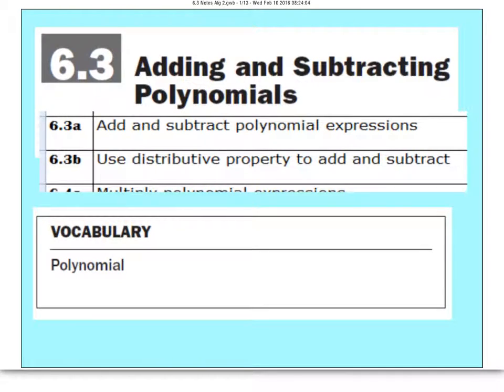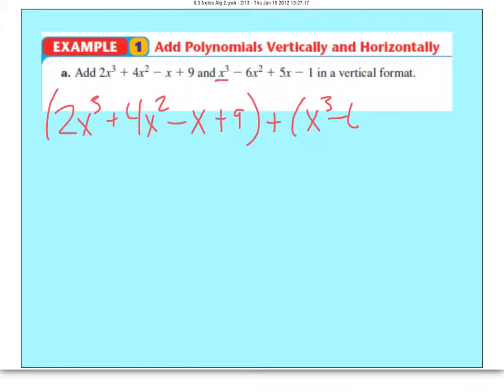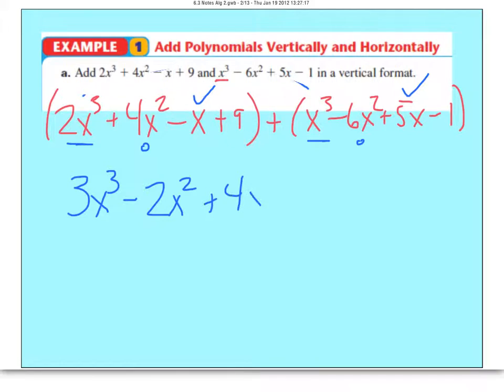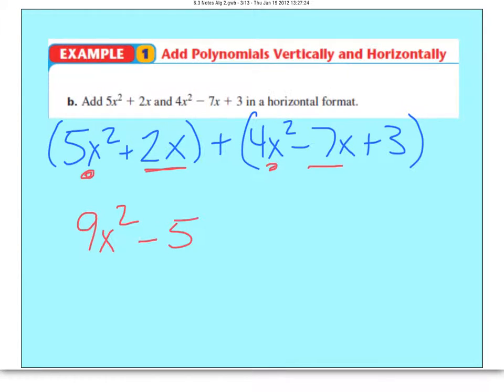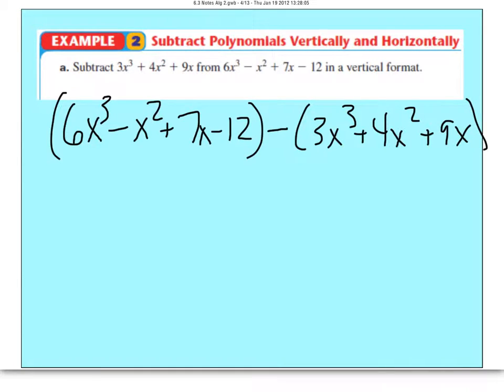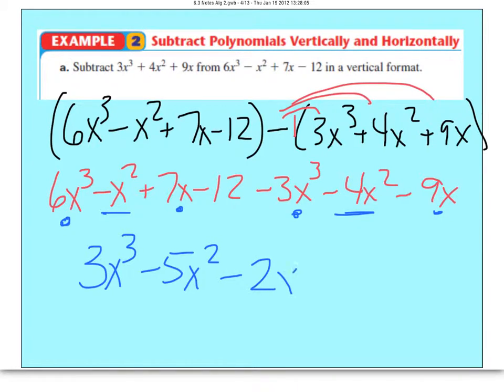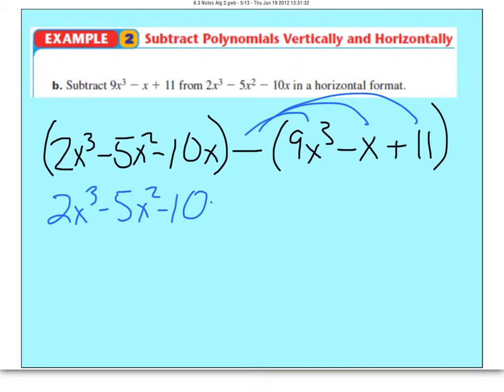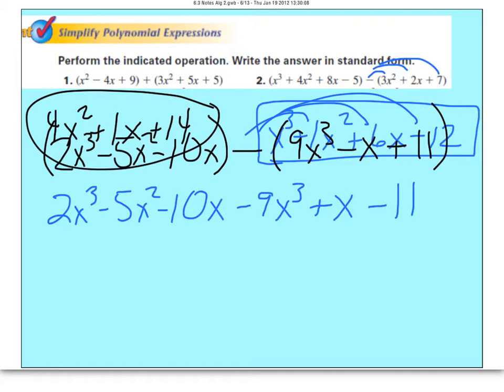6 3a Alg 2 Notes